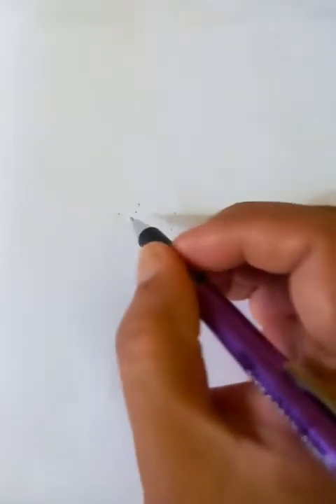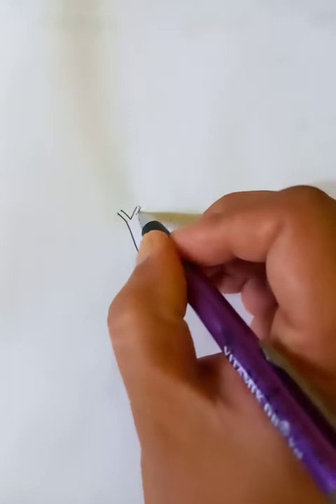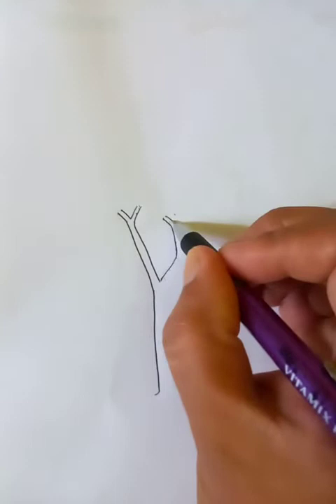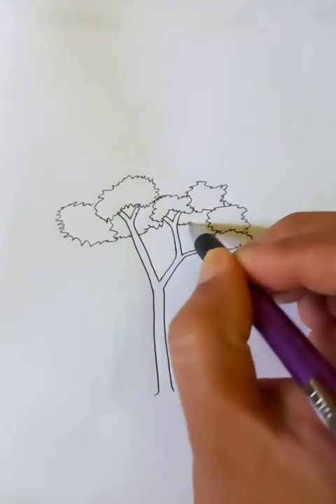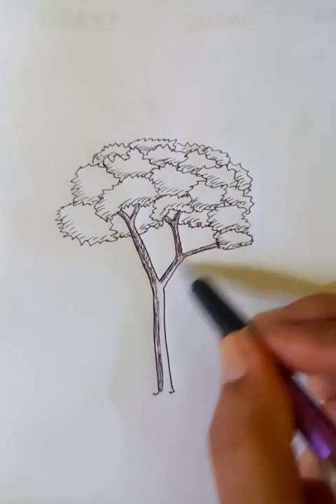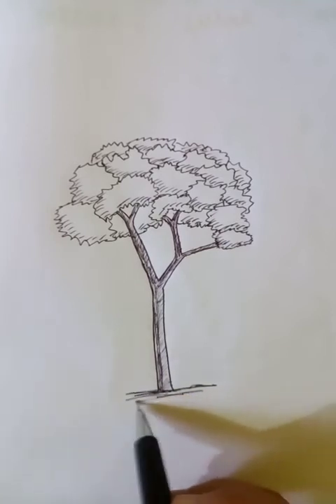Sketch of Tree for beginners | original video tutorial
Drawing made fun and easy using amazing ideas @bluehanddrawing

Please browse through the playlist to select your own choices. Stay with us and You can find thousands of drawings in so many categories. Select your freedom of choices and start learning in a easy way. The drawings of the playlist include Scenery drawing, Acrylic Painting, Water color painting, Fish drawing, Country Map drawing, People & tree drawing, Face & portrait drawing, Animal drawing, Comics Character Art, Cartoon drawing, House drawing, Circle scenery drawing, Vehicle drawing, Boat Drawing, Aircraft drawing, National flags drawing, Vegetables drawing, Fruits drawing, Tree drawing, Pen drawing, Pencil sketch, Color pencil drawing, DIY arts and crafts, Flower drawing, Romantic Couple Drawing, and many more to come in future.

Cheers.

How to draw a tree step by step (very easy) | elementary drawing

tree Drawing Easy | how to draw tree for beginners

How to draw tree easily | Easy tree Drawing | tree Drawing

tree Drawing For Beginners | How to Draw tree Step By Step | Easy tree Drawing With Color

How to draw tree Drawing easy step by step | Magic tree drawing with color for beginners

How to draw easy tree Step by Step | tree drawing Tutorials for Kids

some drawing learning related topics:
easy tree drawing for kids
cute easy tree drawing
very easy tree drawing
simple easy tree drawing
easy tree drawing with color
how to draw tree easy
how to draw tree in water color
how to draw a cute tree
how to draw a cartoon tree
how to draw tree easy way
tree drawing tutorial easy
easy tree drawing tutorial
how to draw a tree very easy
tree drawing for beginners
easy tree drawing for beginners
cartoon tree drawing for beginners
simple steps to draw a tree
basic tree drawing
simple tree drawing step by step
how to draw a tree using shapes
how to draw a tree using numbers
how to draw a tree step by step realistic
tree drawing with pencil color
how to draw a tree with colored pencils
pencil drawings of tree
tree drawing pencil easy
sketch of a realistic tree